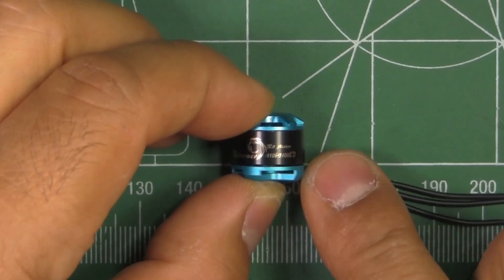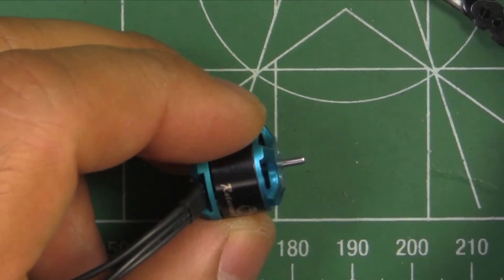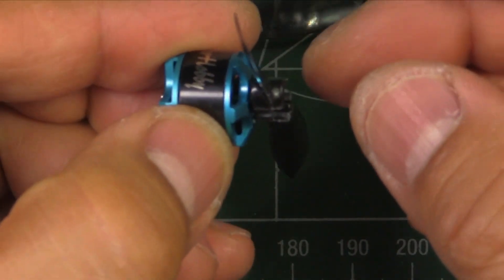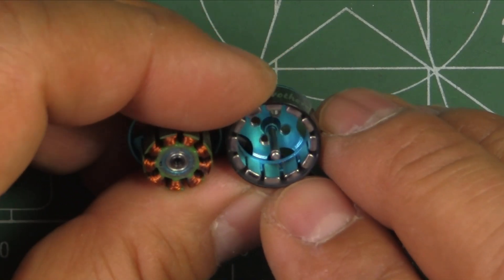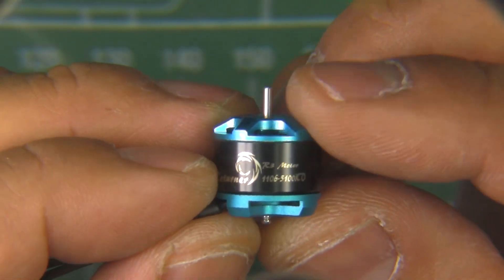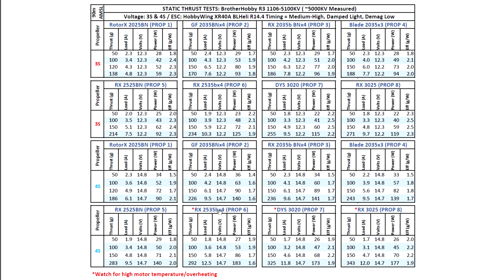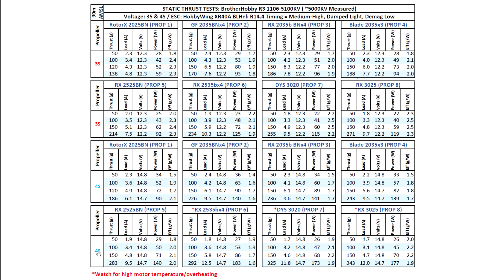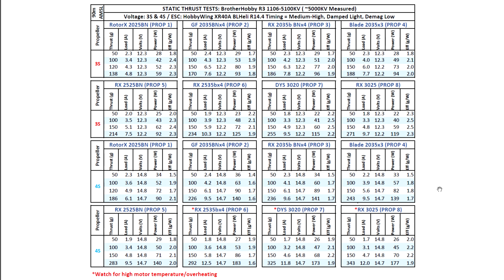BrotherHobby R3 1106-5100KV 3S & 4S Thrust Tests & Overview